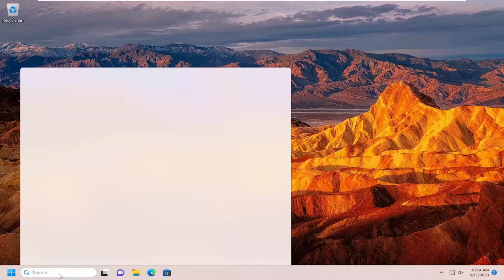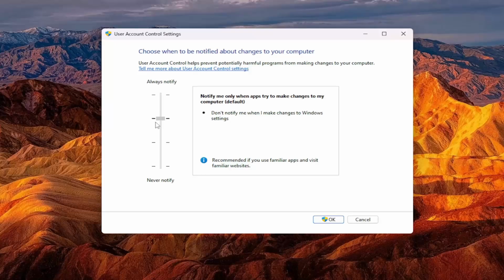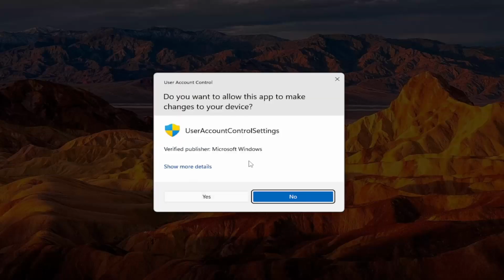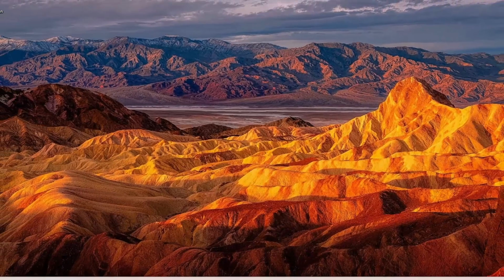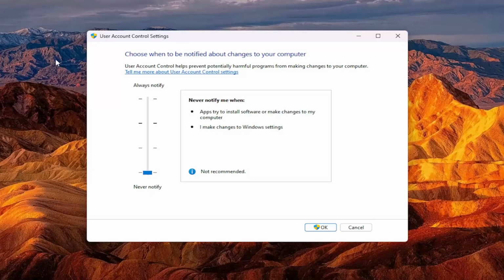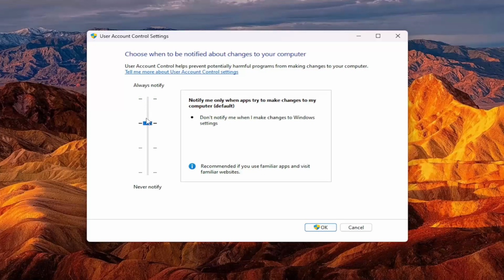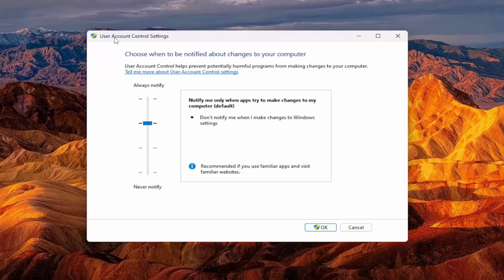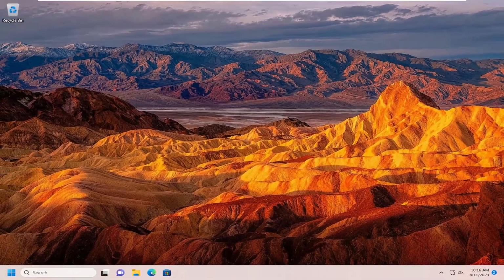How to Fix Error Do You Want to Allow This App to Make Change to Your Device in Windows 10/11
Windows includes the User Account Control (UAC) that notifies you when a program or setting is about to make administrator changes to your PC. This feature is accompanied by a prompt that reads: Do you want to allow this app to make changes to your device?

Issues addressed in this tutorial:
do you want to allow this app to make changes
how to always allow app to make changes
do you want app to make changes
how to always allow an app to make changes

However, some users are complaining of getting this prompt unnecessarily and sometimes with no option to accept it. If you are also dealing with this problem, we will show you how to get rid it of it in this tutorial.